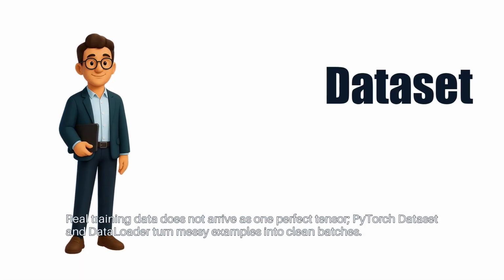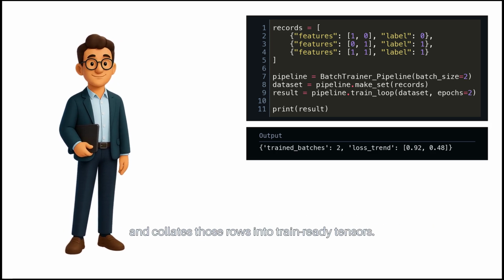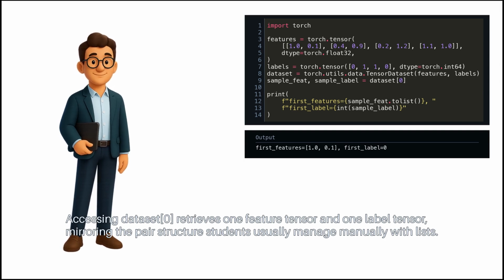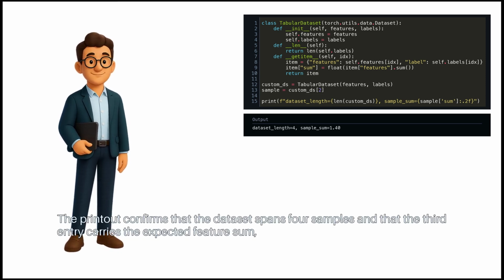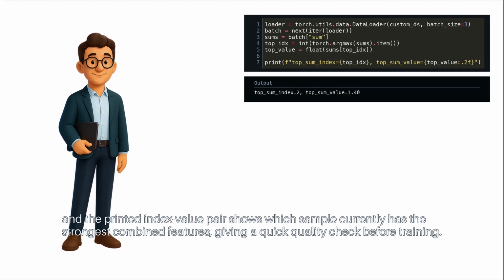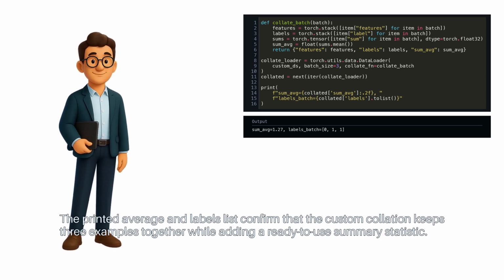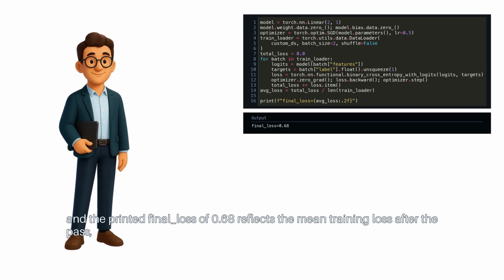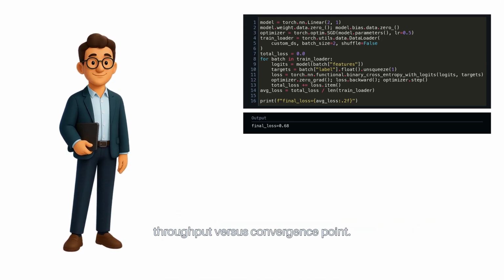PyTorch Dataset and DataLoader in Python: Feed Custom Data into Training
PyTorch Dataset and DataLoader turn messy CSV/JSON rows into clean, train-ready batches—learn this essential data pipeline.
Build TensorDataset and custom Dataset classes, implement a collate_fn, use torch.utils.data.DataLoader, and run an SGD training step to validate the loop (PyTorch, torch.optim, torch.nn).
Get predictable shuffling, efficient batching, per-sample metadata, and a working training step that avoids subtle bugs and wasted compute.